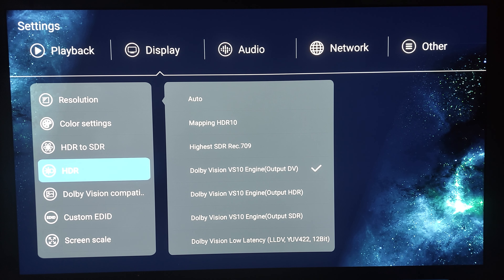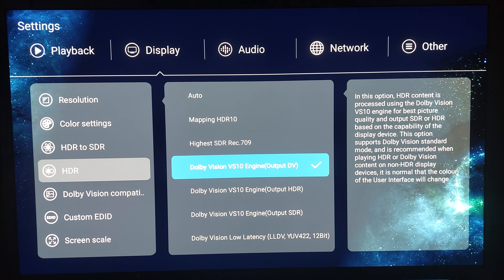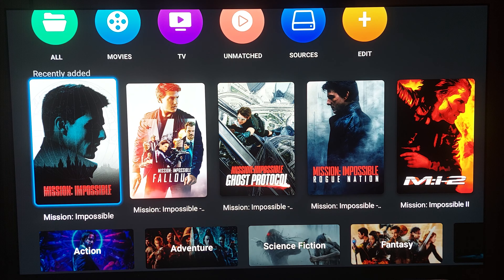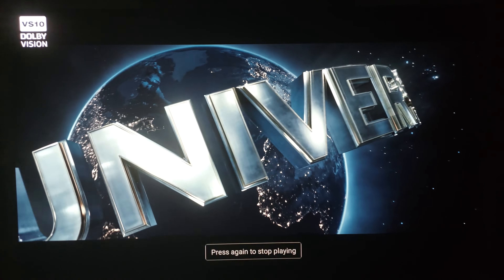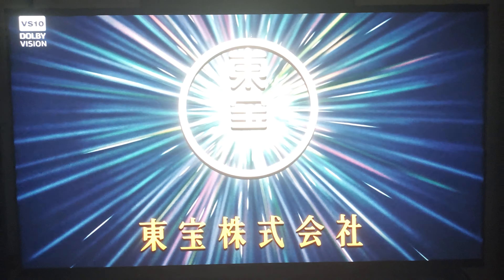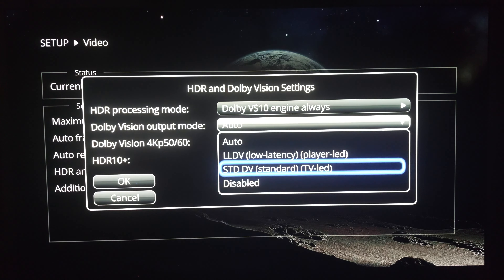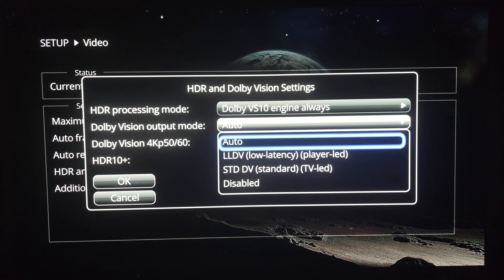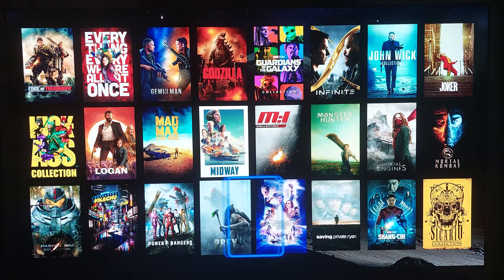Zidoo Z9X Pro Fix For Invalid Signal | Consistency Across Other Media Players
In this video I show and discuss a suggestion and a fix from a viewer named: Djekkie-gj7jz

Viewer comment on previous video: On the Zidoo forum some people had the same problems and changed the settings for dolby vision in the Zidoo to Low  Latency